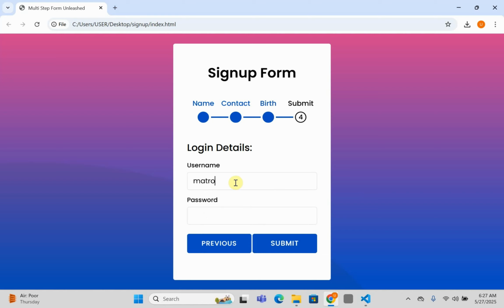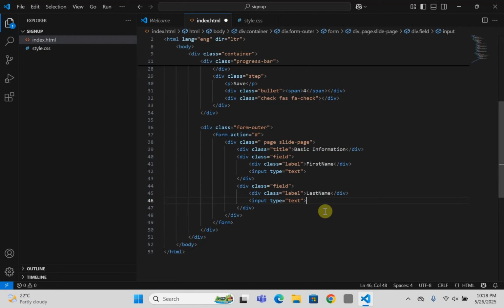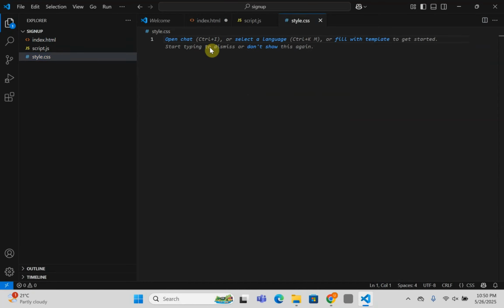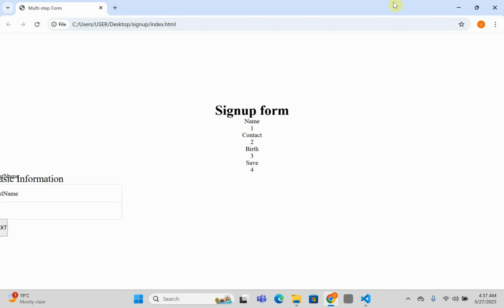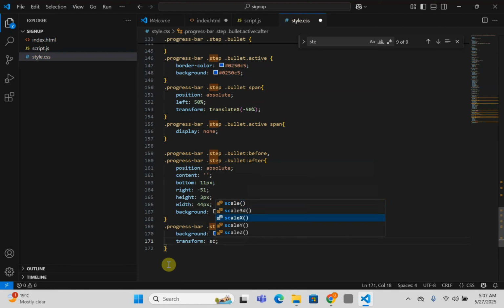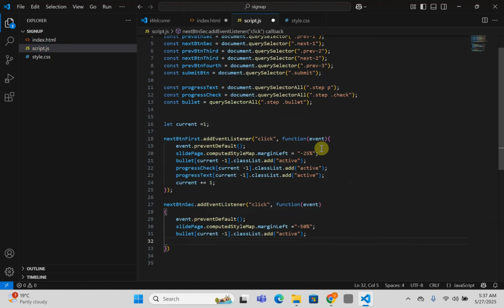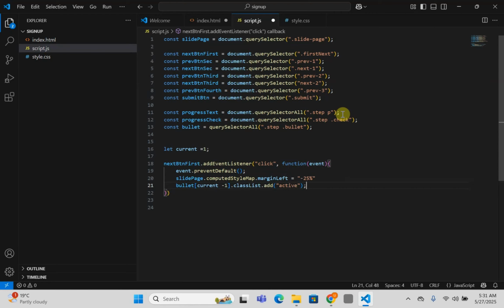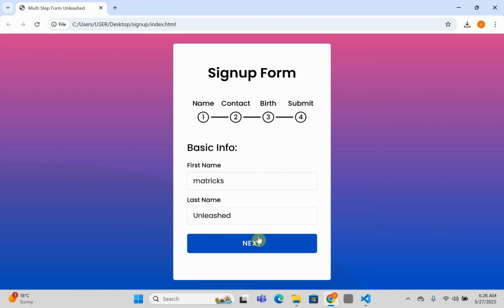Animated Multi-Step Form with Progress Bar Using Pure HTML, CSS, & JavaScript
In this video, you’ll learn how to build a fully functional and beautiful multi-step form using only HTML, CSS, and JavaScript — no frameworks or libraries needed!
🎯 We’ll cover:
Structuring the form in HTML
Styling with modern CSS (including flexbox, transitions, and custom buttons)
Creating an animated progress bar
Writing JavaScript to handle step transitions and visual feedback
Bonus: How to customize the color scheme (like switching from red to blue)
This project is perfect for beginners looking to improve their web development skills or intermediate devs wanting to create a clean, responsive user experience for sign-up forms, checkout flows, surveys, and more.